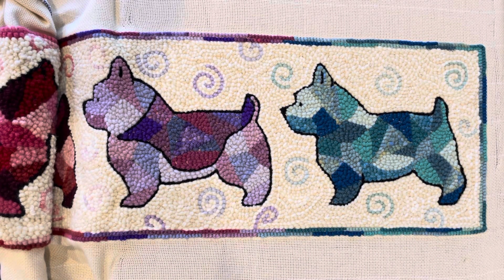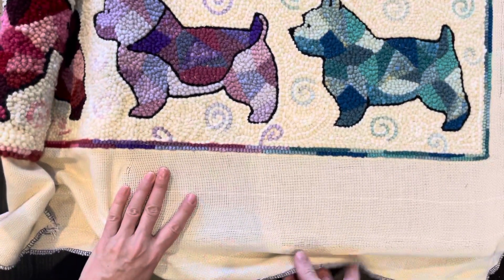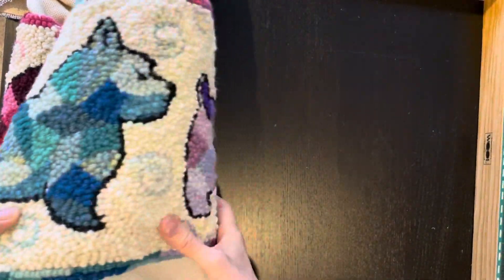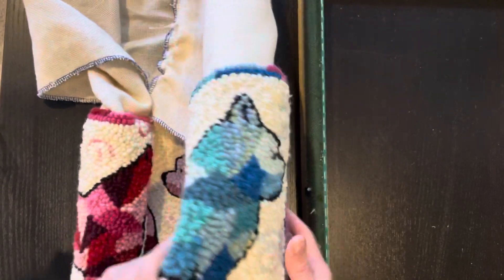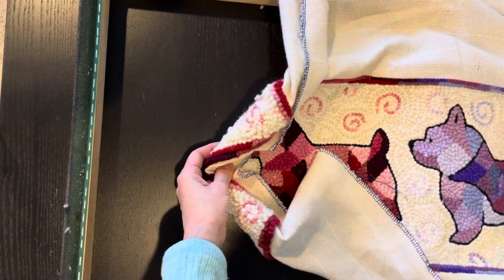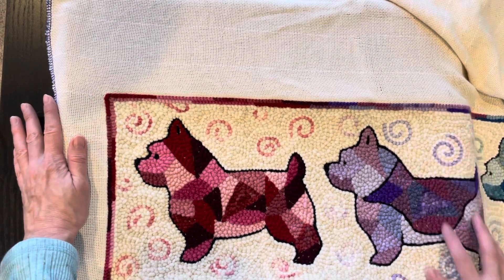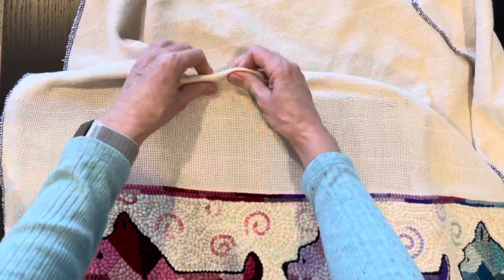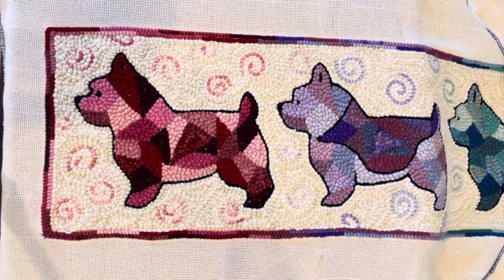Moving a punch needle piece on a gripper strip frame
Once you feel comfortable moving pieces on your frame - the sky is the limit with what you create.  Rug yarn is coarse by nature and it can handle lying on the gripper strips and being moved.  Don’t worry - it is normal to feel nervous the first few times moving your work.  You will get the hang of it.